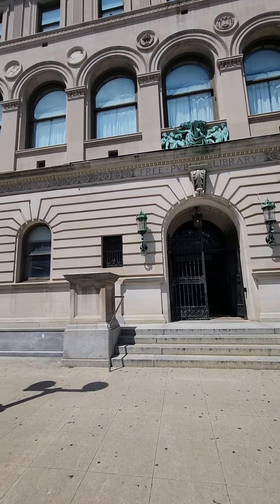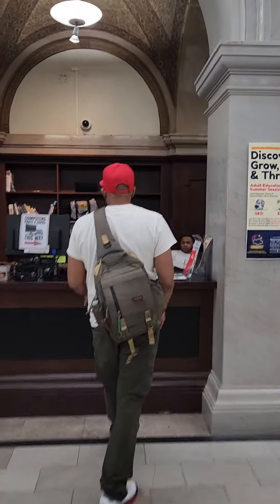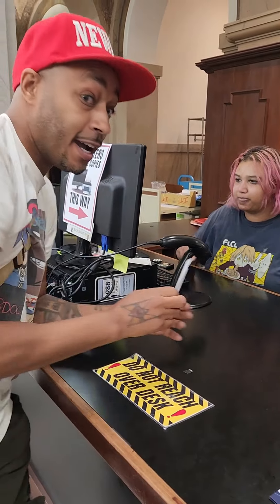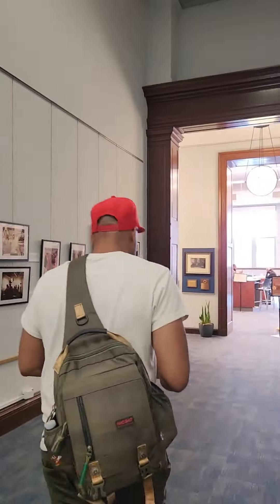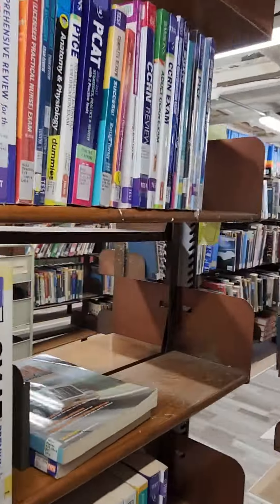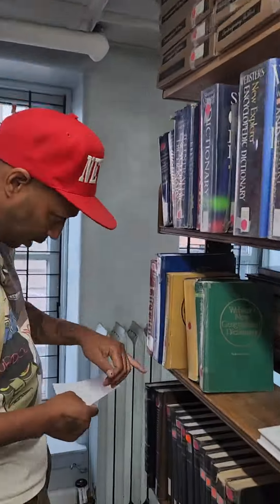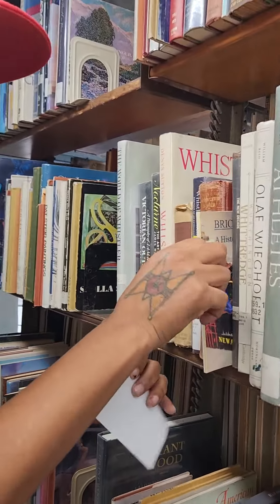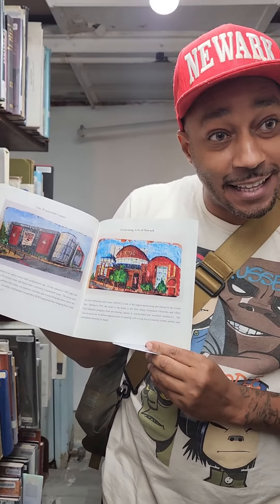fund my book in the Newark library